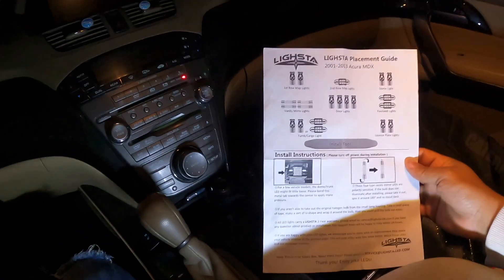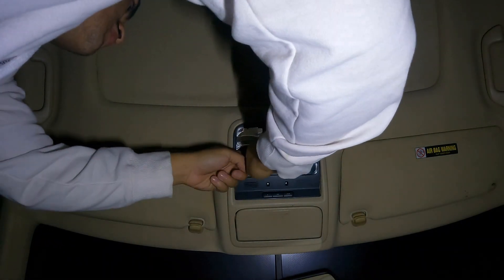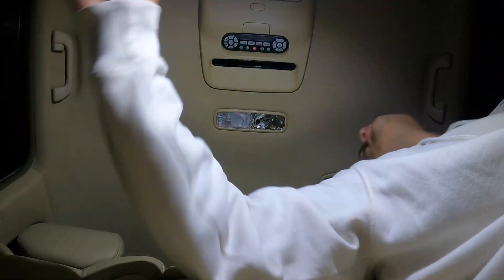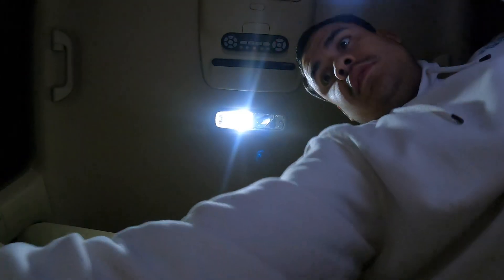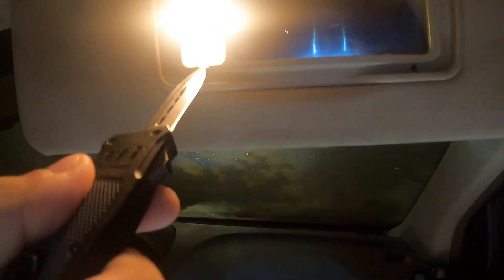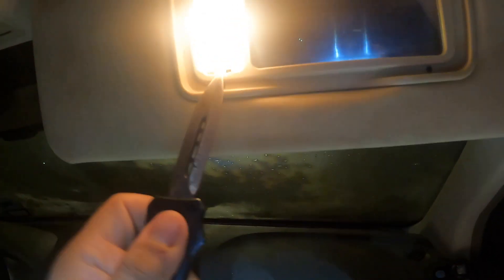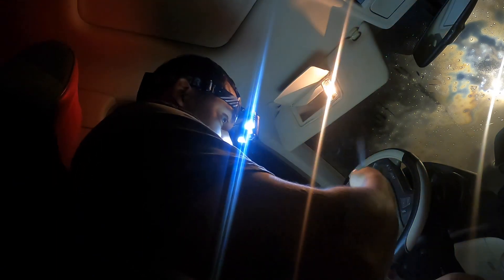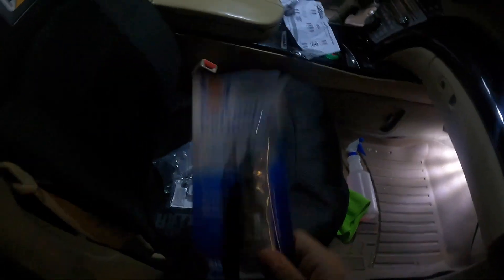LED LIGHTS in 2008 Acura MDX